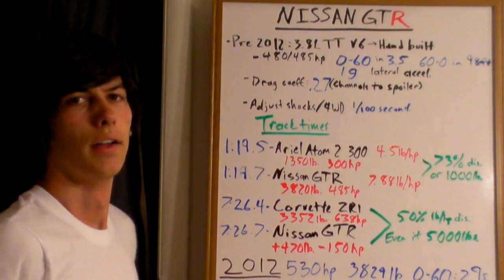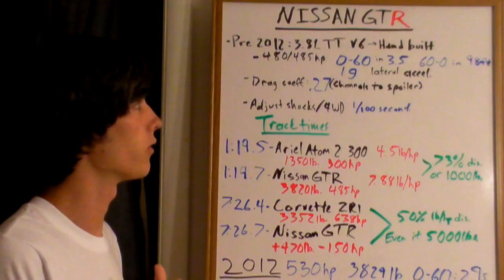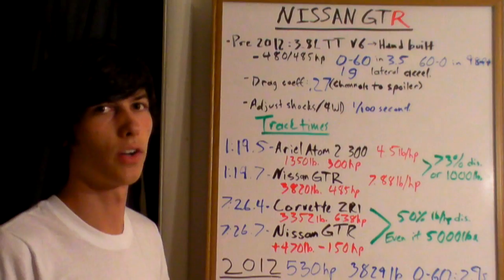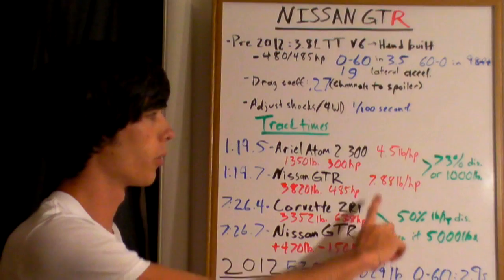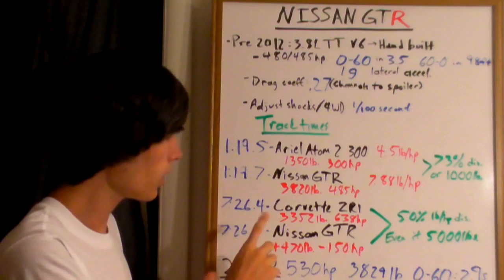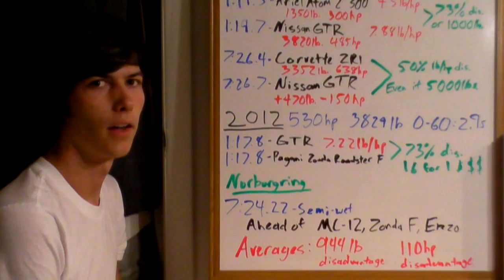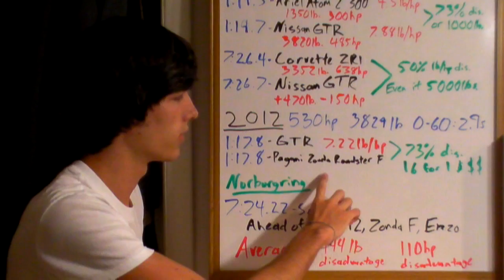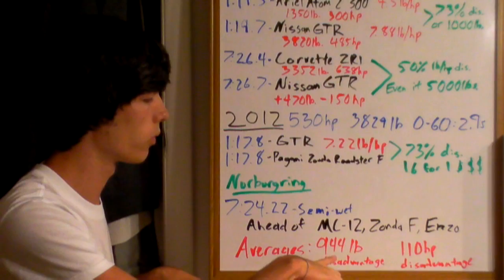Nissan GT-R - Engineering Excellence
The Nissan GT-R is one of the most impressive vehicles ever built. From an engineering standpoint, it's nearly perfect. I take a look at track times, and illustrate how the GT-R dominates on the track cars it shouldn't even compete with. Its weight to power ratio is terrible, yet it competes with cars 10x the price and even succeeds.

One thing I did not mention is the 2012 GT-R has a drag coefficient of .26, the same as a Toyota Prius. Considering the Prius is designed to be as aerodynamic as possible, and not built for downforce and racing, this is incredible.